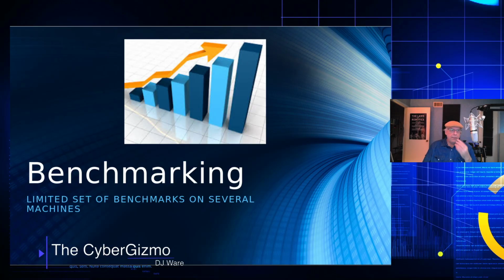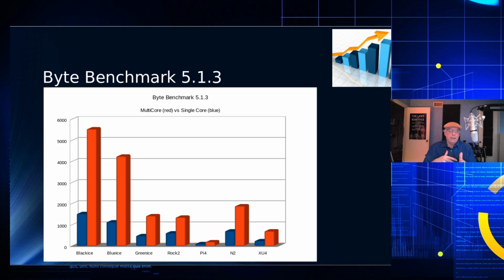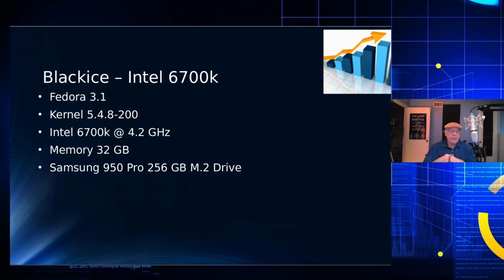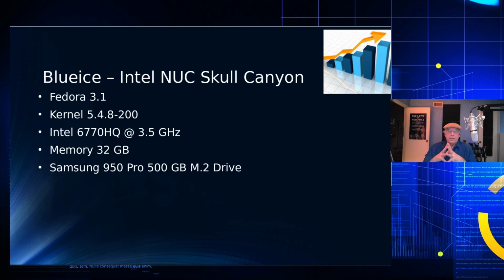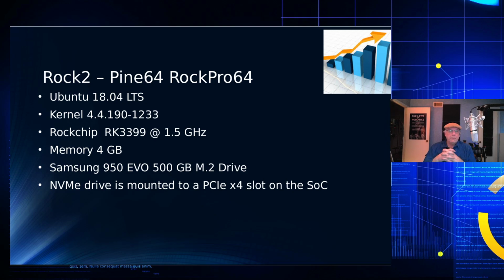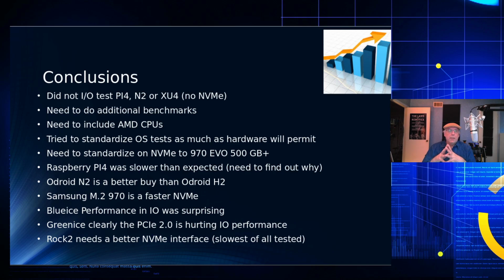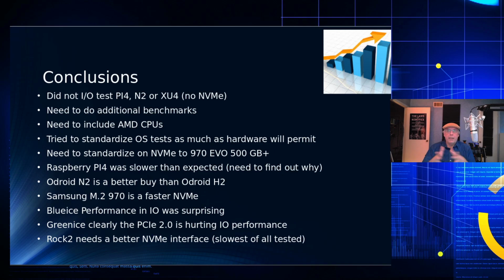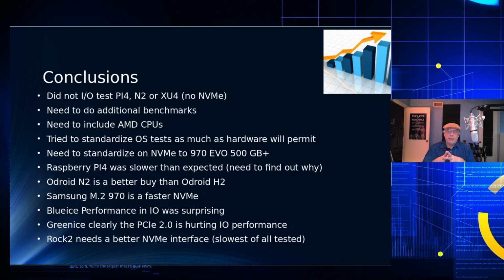Benchmarks - Alpha Release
I benchmark some of the machines in my lab, and continuing to work on a set of near real world tests for the future.